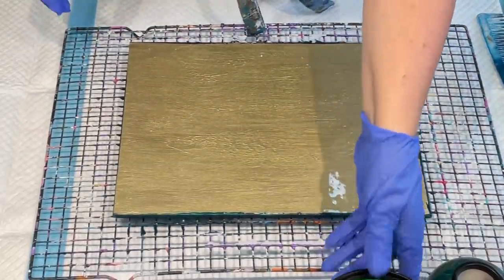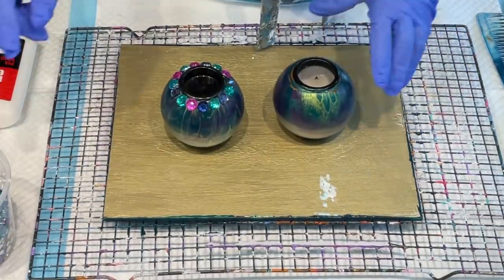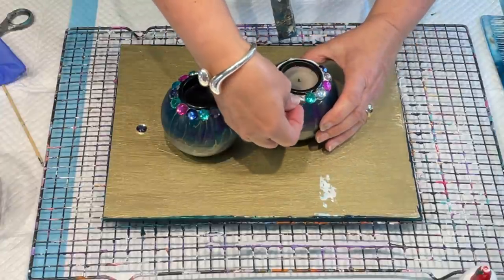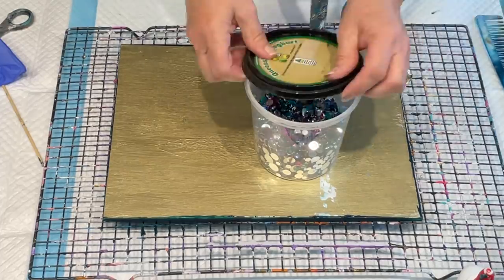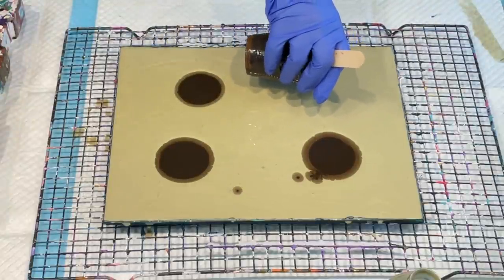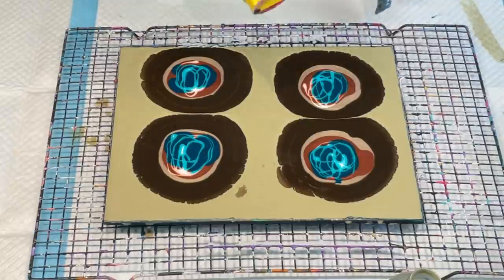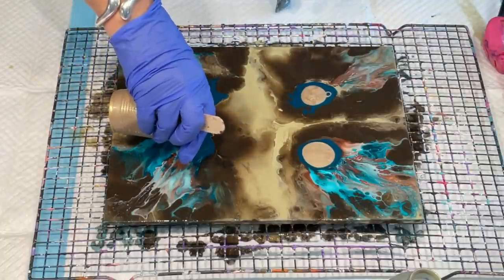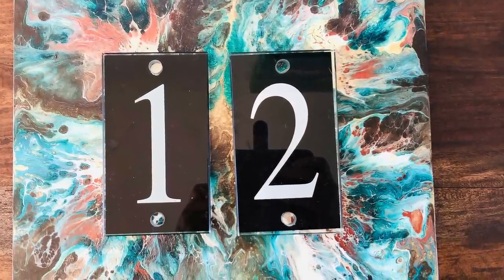ACRYLIC POURING A HOUSE NUMBER WALL PLAQUE~PLUS BLING IDEA FOR MY CANDLE HOLDERS 🤩